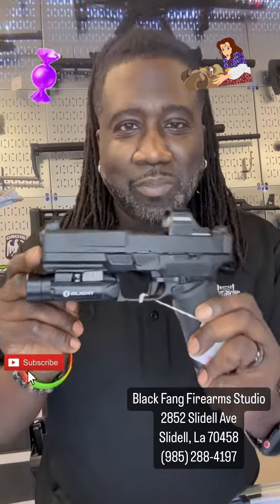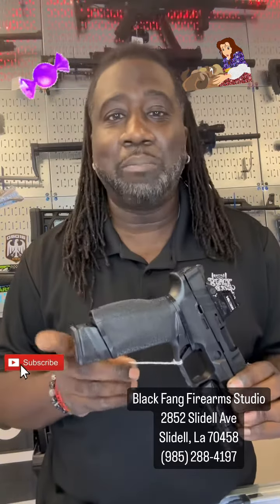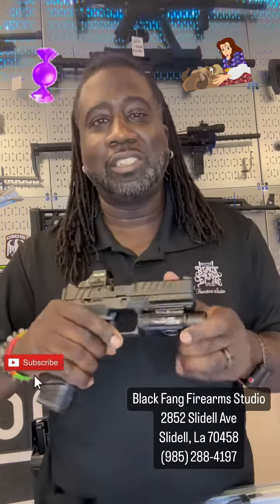This Springfield Echelon… a thing of beauty 😁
This Springfield Echelon is a thing of beauty! Check it out Fam 😁 blackfangfirearmsstudio springfield echelon optics 2aallday welobetoshoot weloveourcustomers @SpringfieldArmoryInc